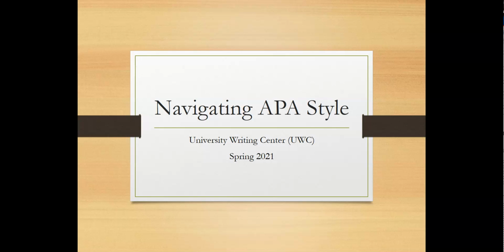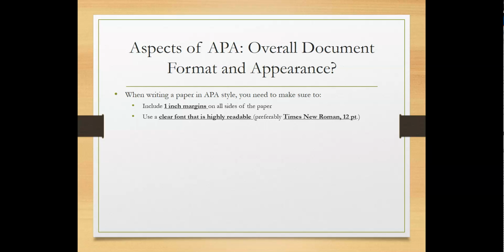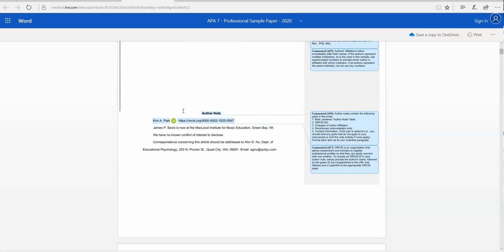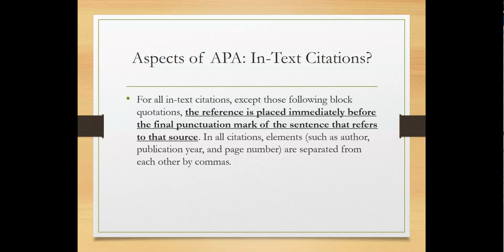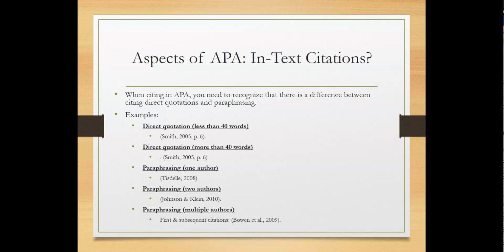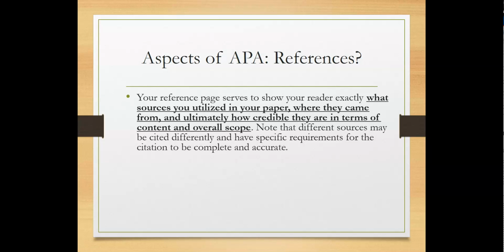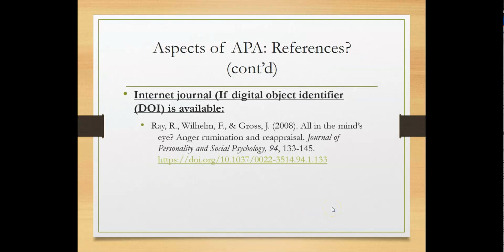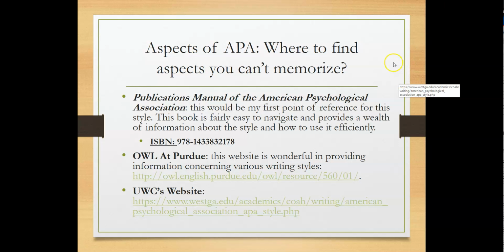Navigating APA Style (Spring 2021)